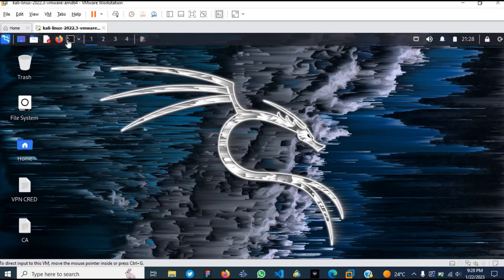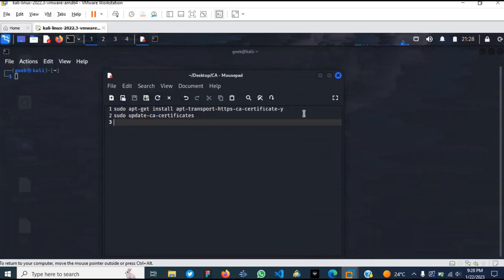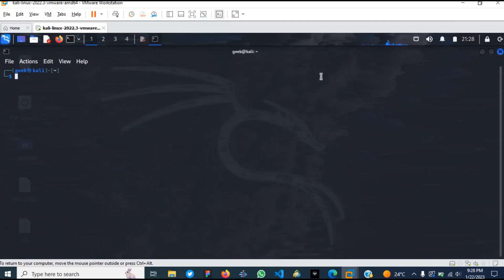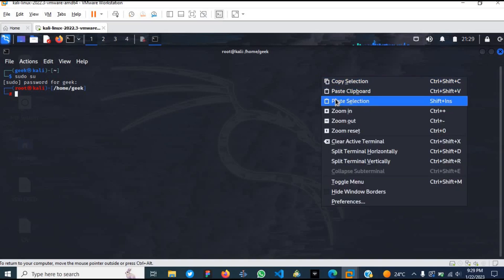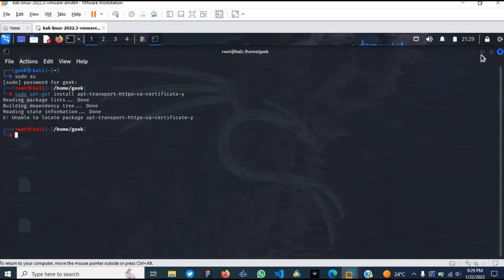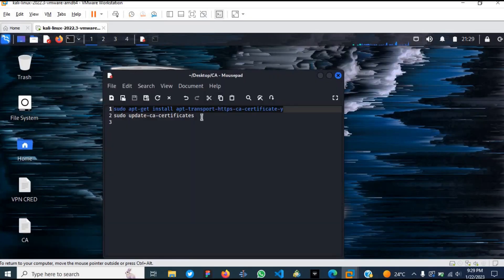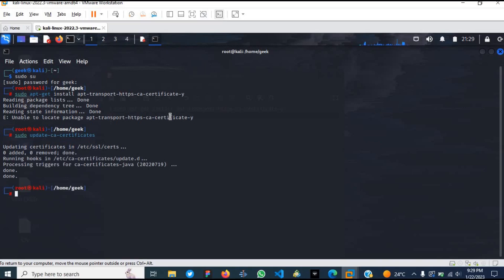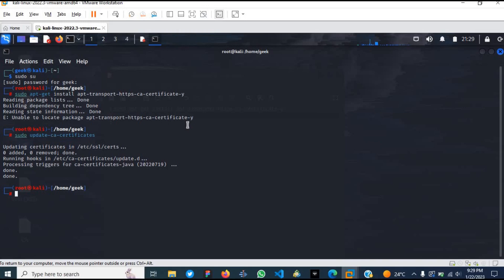How to Fix Server Certificate Verification Issue On Kali Linux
This video was made with the intention to demonstrate to my viewers and subscribers how to fix Server Certificate Verification Issue. In this video i showed a possible solution for this problem on Kali Linux!